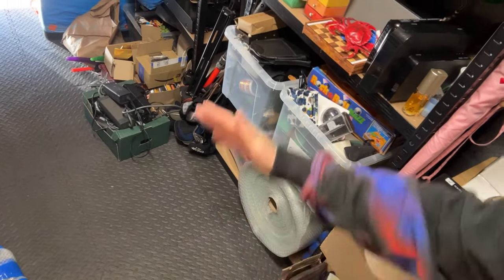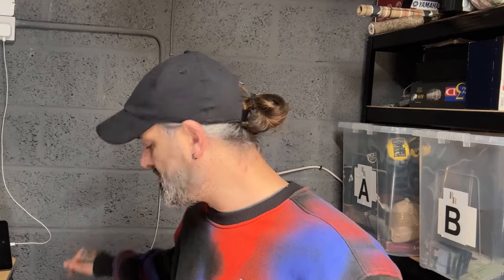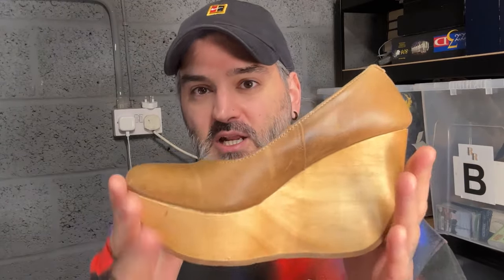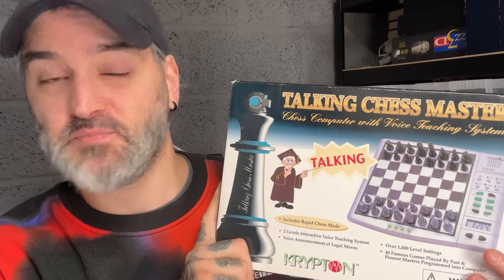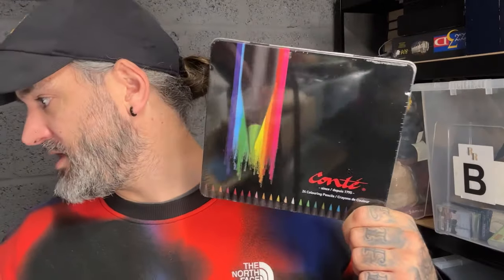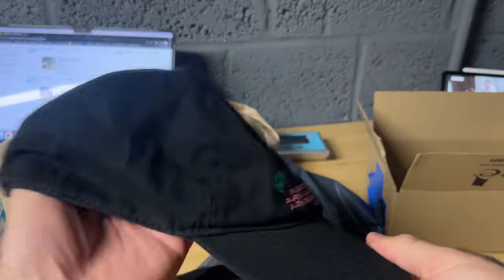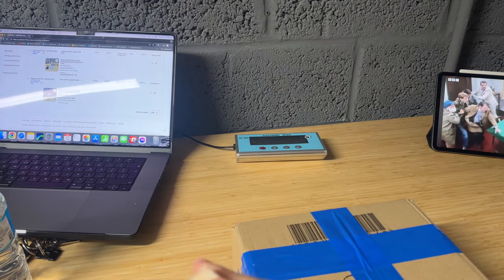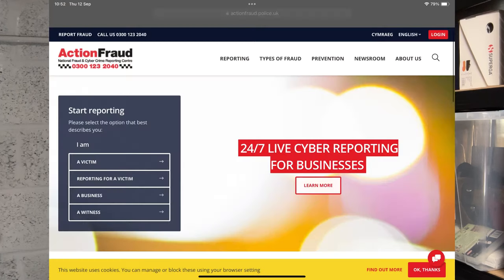Stop Holding Yourself Back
FOLLOW Ayrton on instagram!

Get Ayrton Taylor Fitness Recipe eBooks NOW! Discounts are for 24hrs only!

Selling Platforms:

4" x 6" Label Roll x 1 - 500 labels

12x Parcel Tape with Low Noise - 48mm x 60m

500mmx100m - Premium Quality Bubble Wrap Roll

20 x 12x9x6" - Brown Single Box Wall

4" x 6" Label Roll x 1 - 500 labels

16” x 16” Light Box

125 Mixed Grey Plastic Mailing Bags

5ft Selfie Stick Tripod

256GB Micro SD Card 4K Camera Pro